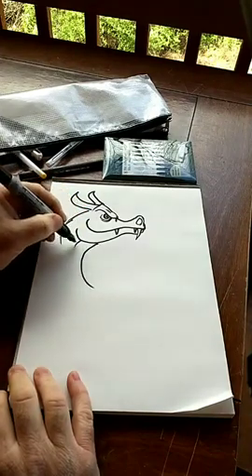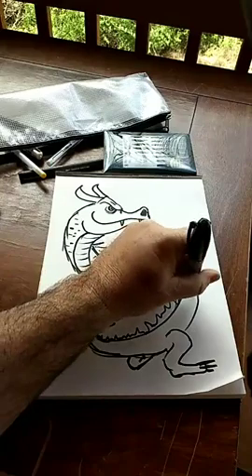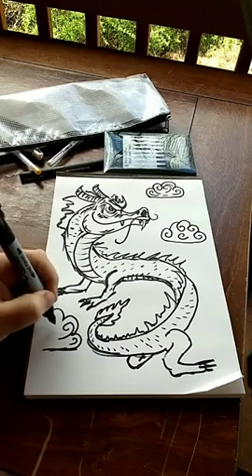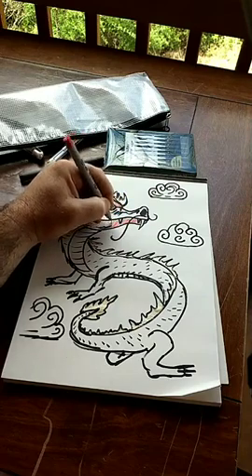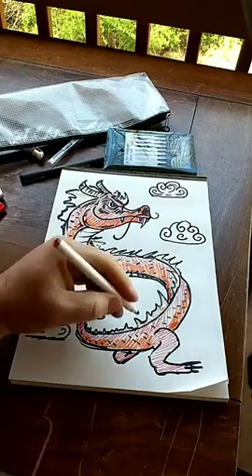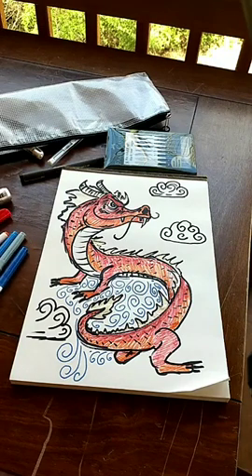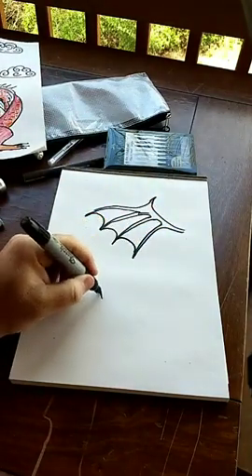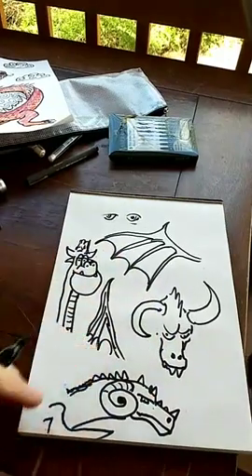Jeff's Art Lesson #8 - Dragons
Lesson #8 - Dragons with Jeff Marley
Materials - paper, pencil and lots of imagination
Originally recorded with Facebook Live on March 25, 2020. Permalink: